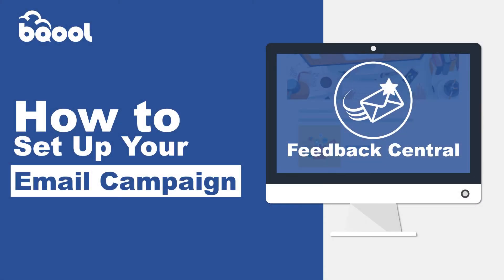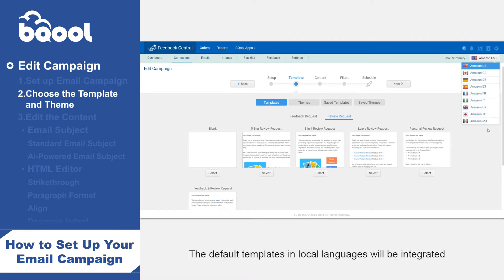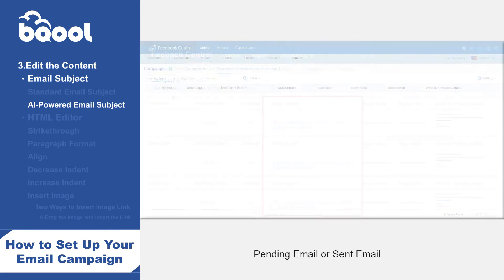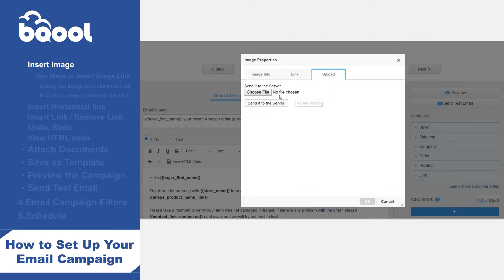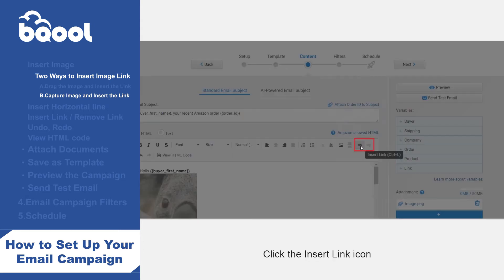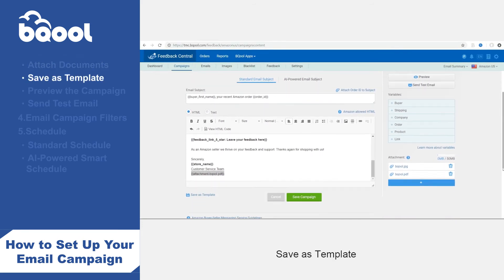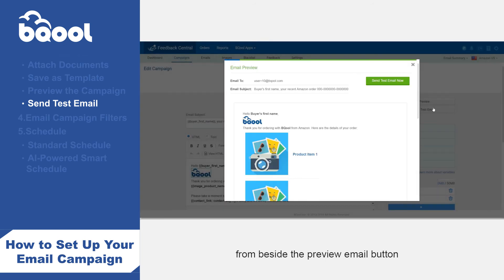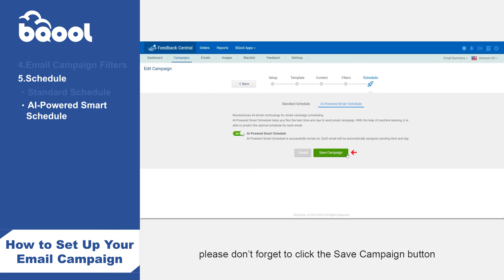BQool Feedback Central Update - How to Set Up Your Email Campaign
✅Try Feedback Central for FREE and Get 5 Dollar Now!

BQool shows you how to quickly set up your email campaign on Feedback Central.

Features mentions in this video:
0:06 - Intro
0:15 - All Campaigns
0:24 - Add Campaign
0:32 - Edit Campaign
0:48 - Set Up Email Campaign
1:10 - Choose the Template and Theme
2:14 - Edit the Content
2:33 - Email Subject
4:32 - HTML Editor
4:59 - Insert Image
7:57 - Attach Documents
8:51 - Save as Template
9:04 - Preview the Campaign
9:38 - Sent Test Email
9:46 - Email Campaign Filters
11:33 - Schedule
12:26 - Contact Us

📣Christmas sales is here! There is no better time to send your feedback & review request emails but NOW. BQool is offering you a $5 dollar credit to try Feedback Central FREE for a month!